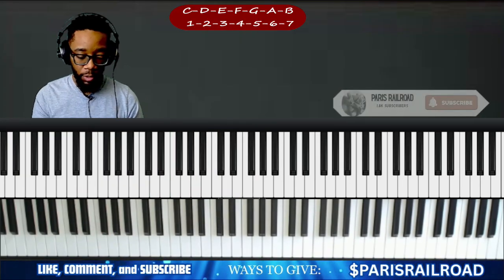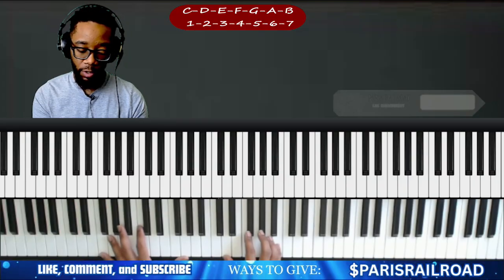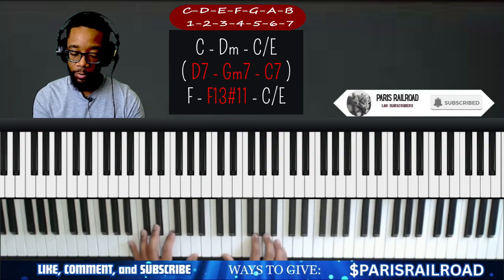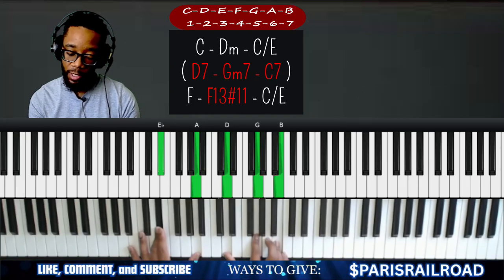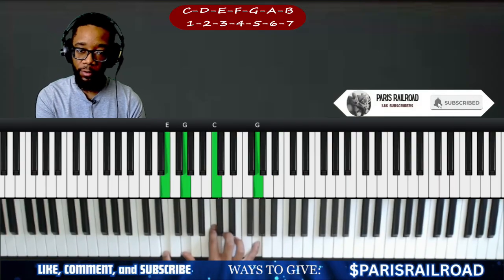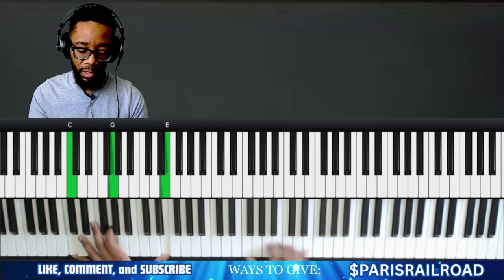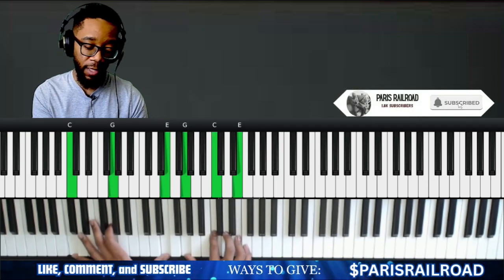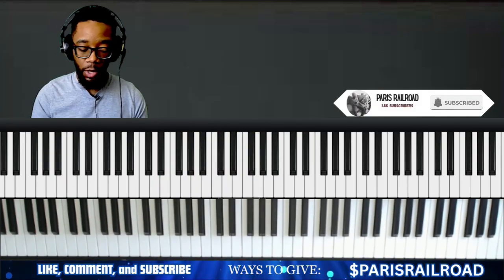Judy McAllister | We Honor Your Name SecondaryDominants and PassingChords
How to play Advanced Gospel Piano
Knowing What Chords Are Authentic to Church

0:00 - Intro
0:26-1:27 - Secondary Dominants within a scale
1:29 - “We Honor Your Name”
3:13 - Song Breakdown
3:21 - D7-Gm7-C7 Borrowed Chords
4:48-5:20 - Intervals instead of Chords
6:56-8:02 - F13#11 Chord
8:19-9:35 - Diminished 7th Chords / Drop 2s
9:36 - C#°7 is Borrowed from D Harmonic Minor
10:00-15:26 - Everything Else…LOL